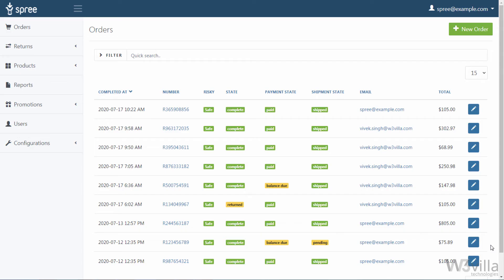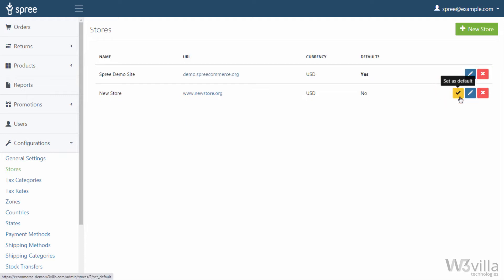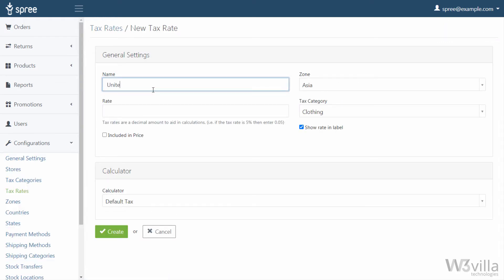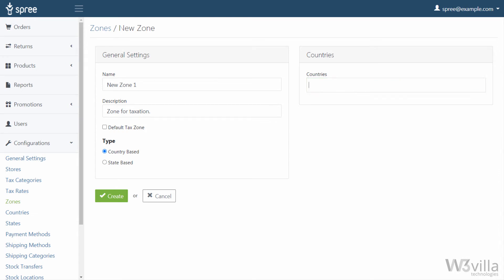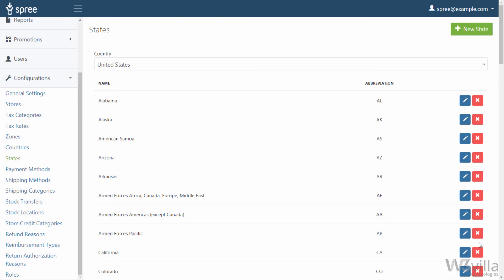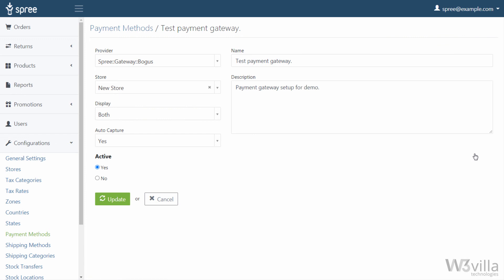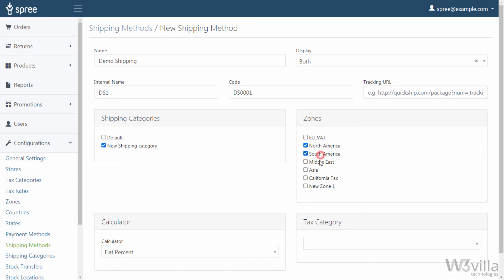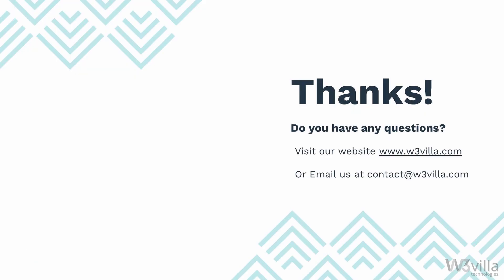Spree Commerce Admin Dashboard | Configurations | Part 1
Spree Commerce is a well known Ruby on Rails based ecommerce platform. In part 1 video we will take a look at configurations panel of spree's admin dashboard. This video covers general settings to shipping methods.

This video is based on Spree Commerce version 4.1

Video chapters :
00:00 Start
00:11 Introduction
01:05 General Settings
01:25 Store
02:22 Tax Categories
03:17 Tax Rates
04:17 Zones
05:19 Countries
05:49 States
06:30 Payments Methods
07:28 Shipping Methods